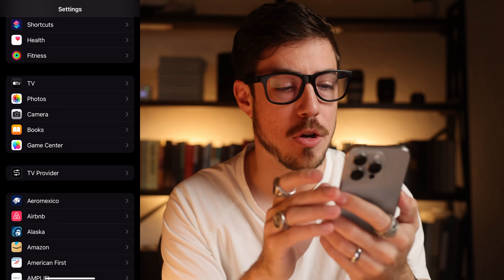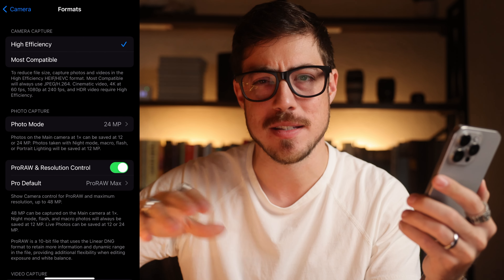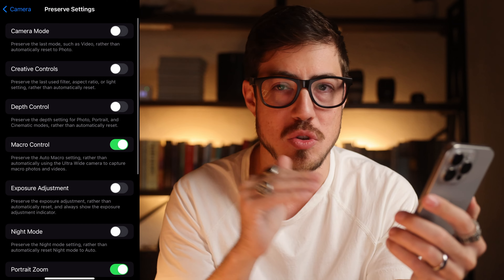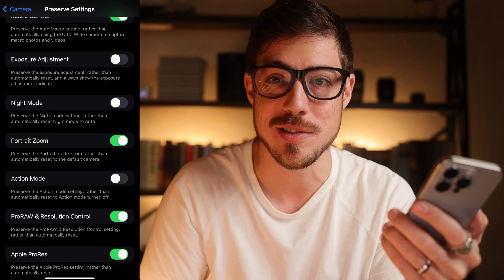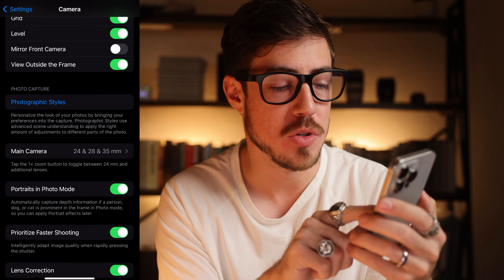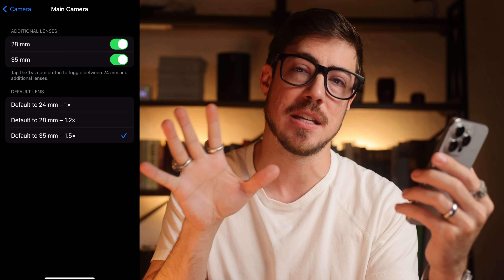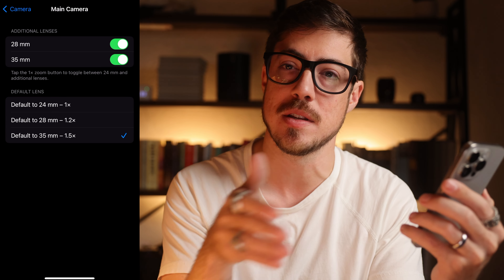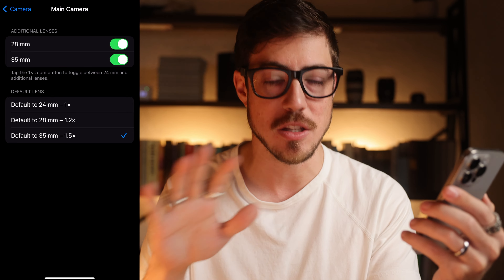iPhone 15 Pro Camera Settings You Should Change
Canon R5
RF 70-200mm
RF 24-70mm
RF 15-35mm
RF 50mm f/1.2
RF 28-70mm f/2
RF 24-105mm f/4